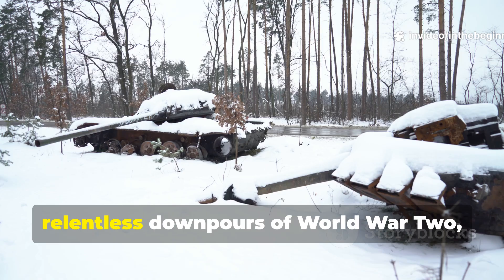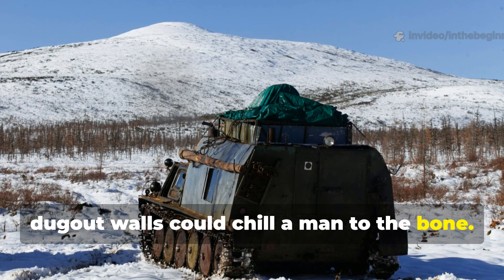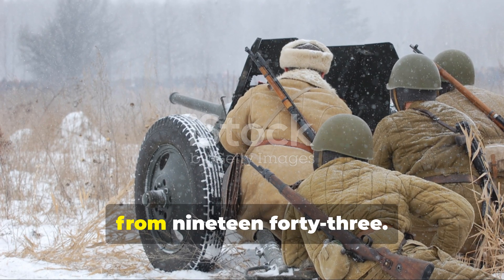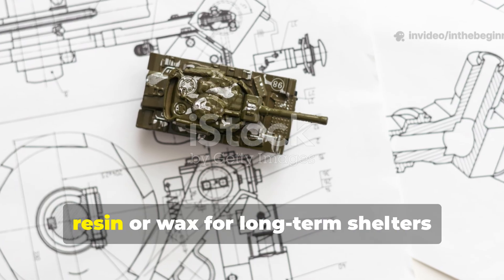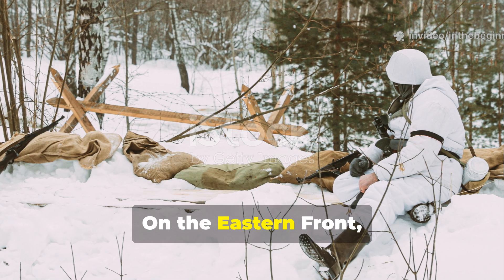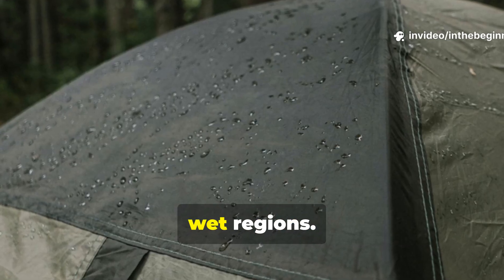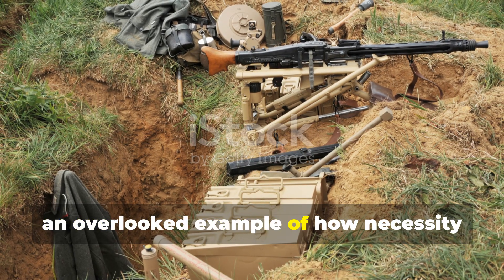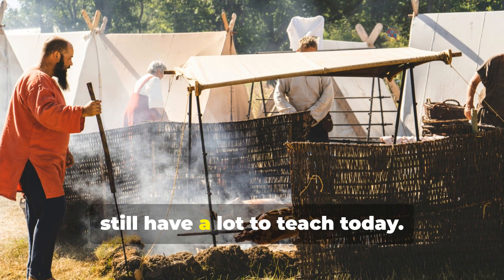Forget Tarps — The WWII “Grease Curtain” Shelter That Blocked Rain and Cold Winds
Before nylon ponchos or waterproof sprays, WWII soldiers relied on a field-forged wax and grease formula to make their gear rainproof. Using candle wax, gun oil, and ration fat, they transformed canvas and coats into weatherproof armor that shed water, blocked wind, and kept men dry through bombing raids.

Discover how this forgotten method worked, why postwar industries replaced it, and how you can safely recreate it for tents, gear, or field clothing today.

🔥 What You’ll Learn in This Video:

The original waterproofing recipe used in WWII.

How soldiers applied it to canvas and uniforms.

Why it repelled both rain and freezing wind.

How to replicate it with safe, modern materials.

📌 We Also Answer:

Can it waterproof cotton, denim, or canvas?

How long does the treatment last?

Why was it replaced after the war?